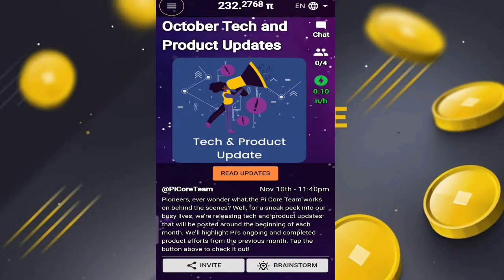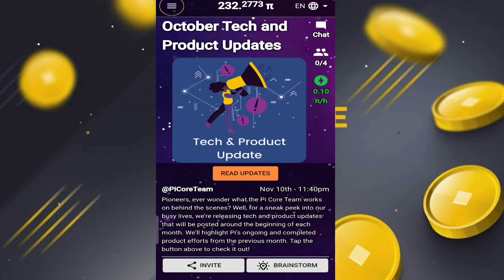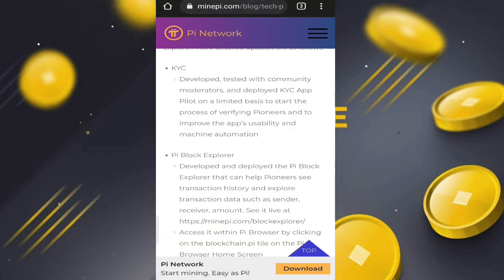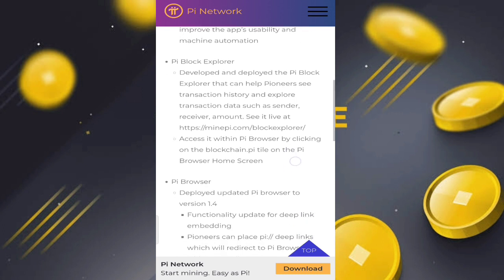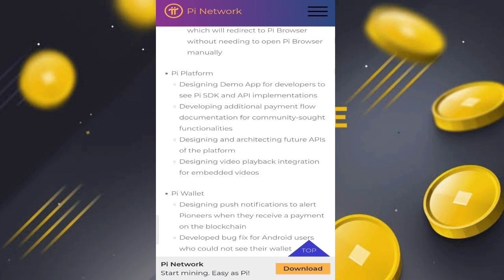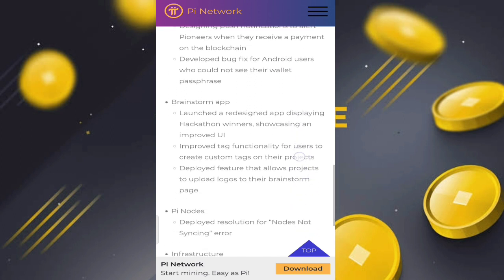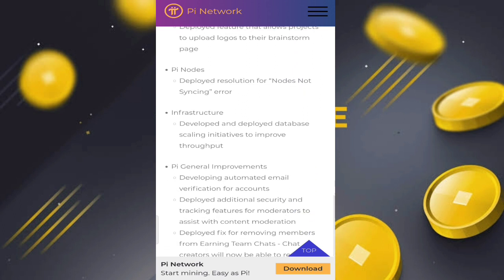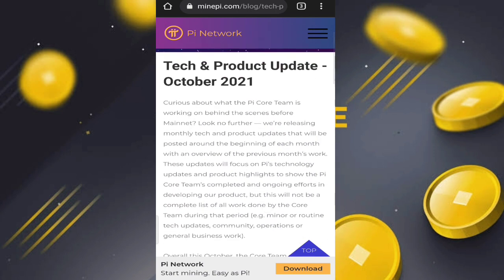Pi network launch Success New update | 1 Pi Coin = $1000 🤯🤑😱